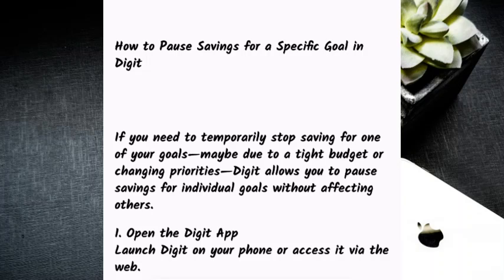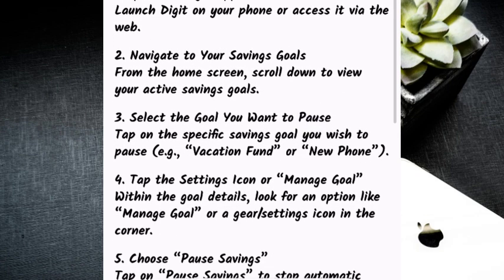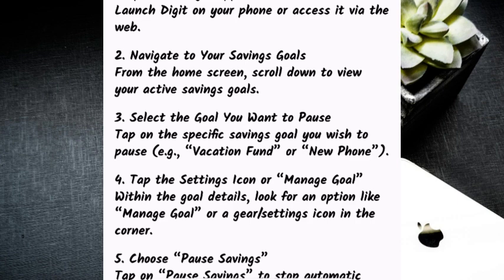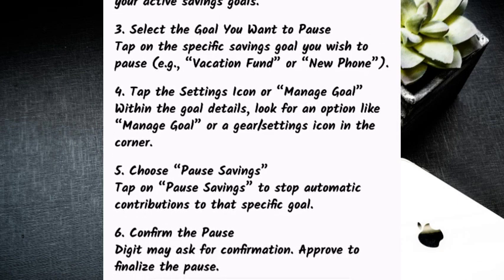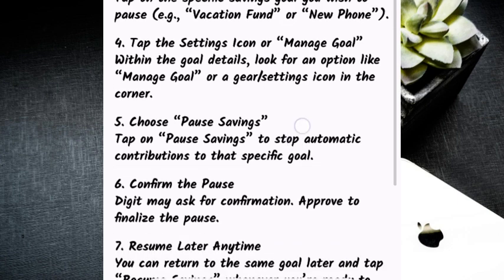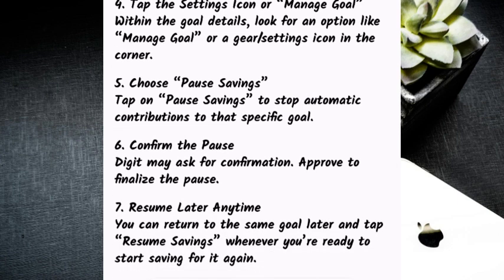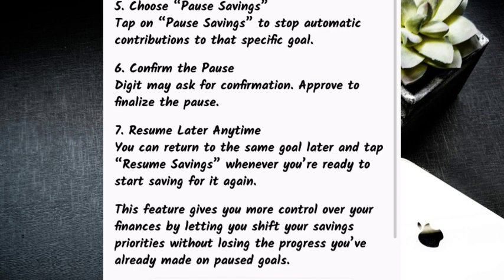HOW TO PAUSE SAVINGS FOR A SPECIFIC GOAL IN DIGIT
In This Video, you will learn about HOW TO PAUSE SAVINGS FOR A SPECIFIC GOAL IN DIGIT